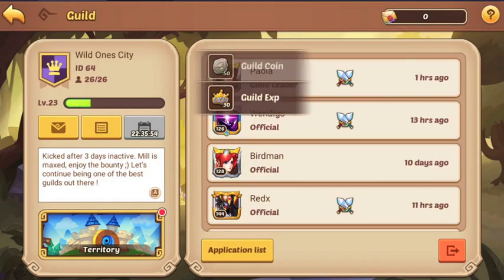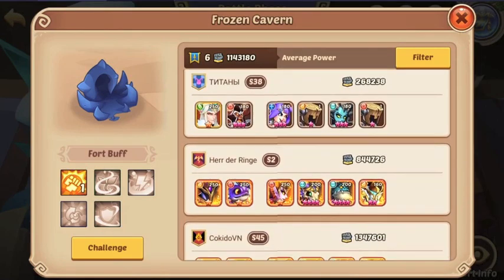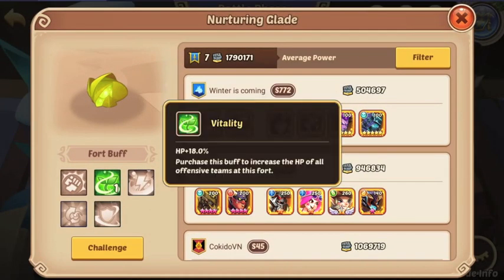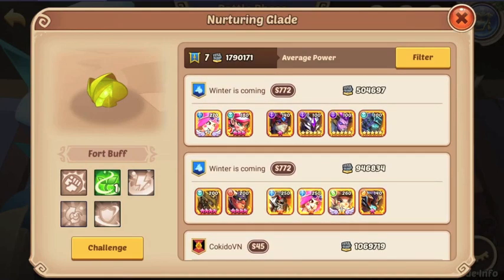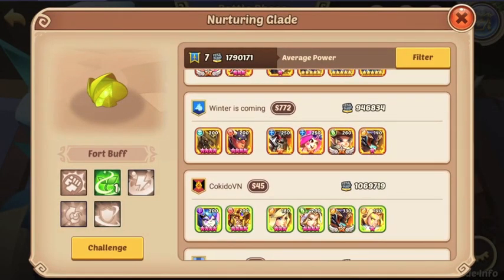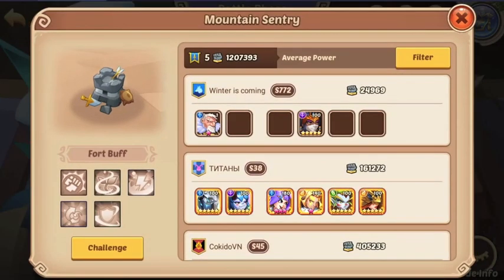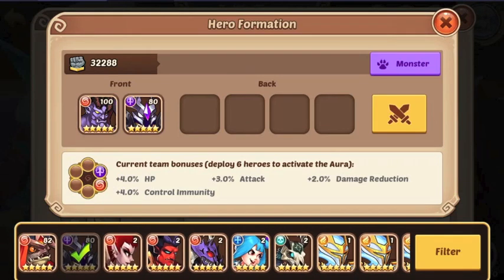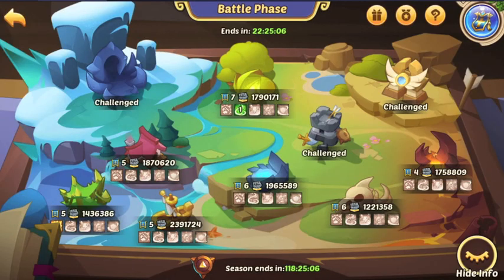Idle Heroes New Guild War Update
Welcome back everyone in this video we take a look at the new guild wars system and as days go on I realize there is a lot more than I expected. I will probably make a new video to dive deeper into it as well! Let me know what you want covered!
Good luck to every single person!